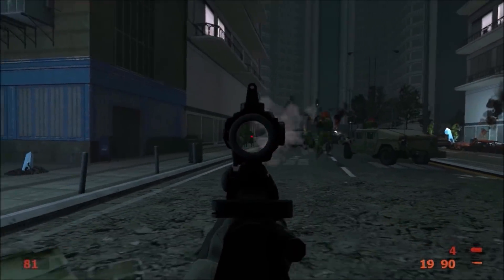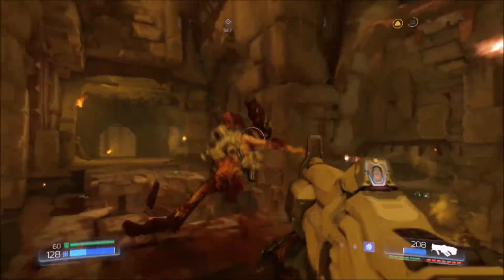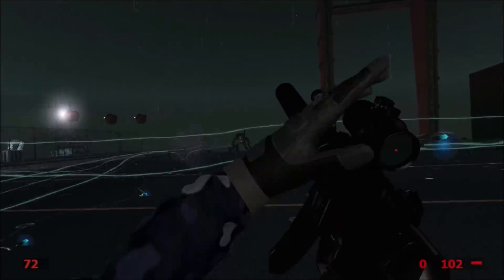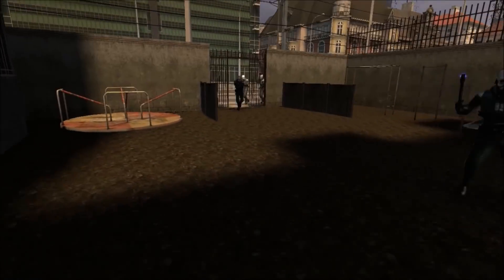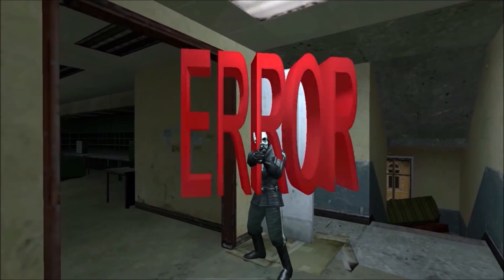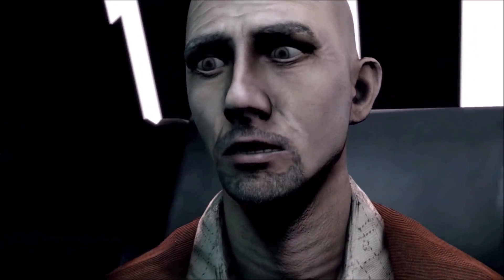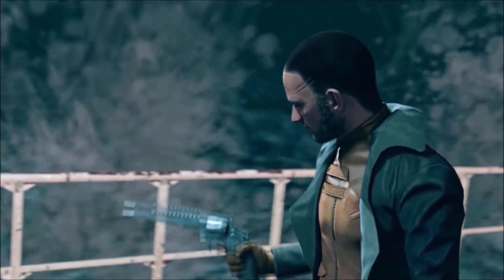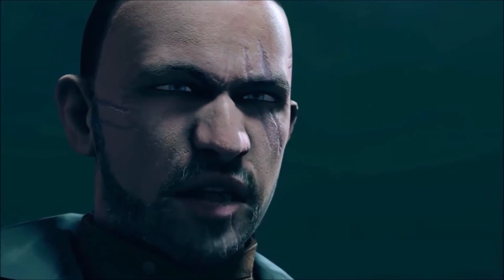Hunt Down the Freeman Review - Part 2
I must say: the game's plot was much better when there wasn't one.